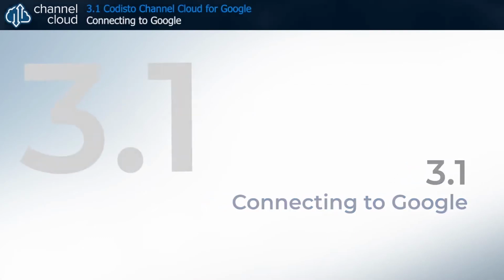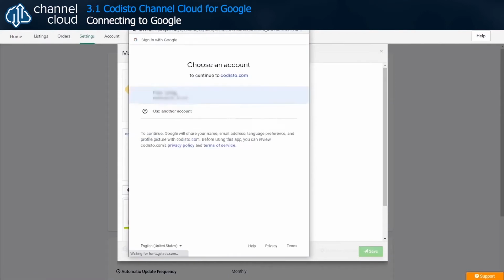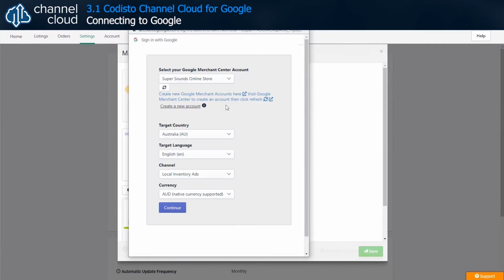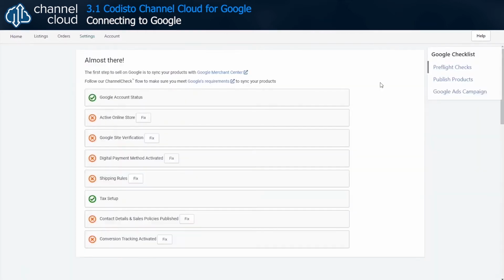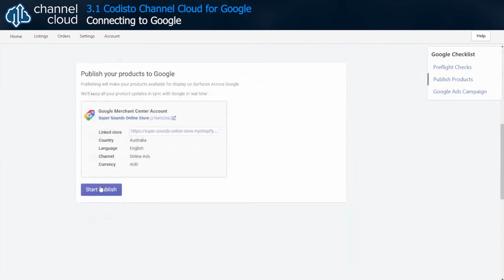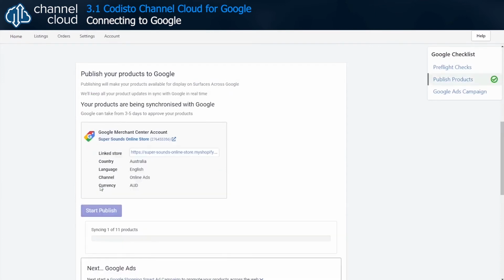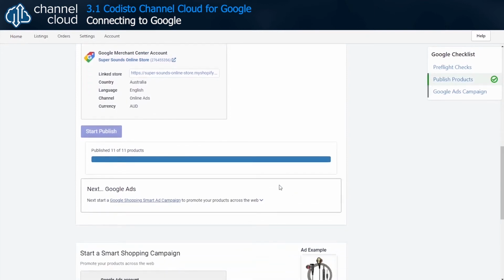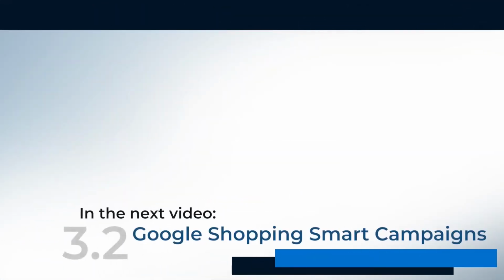Codisto Channel Cloud Tutorial Series 3.1 Channel Cloud for Google: Connecting to Google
This video takes you through the quick and easy steps for connecting your online store to Google with Codisto Channel Cloud.